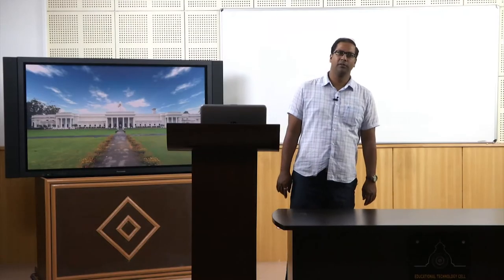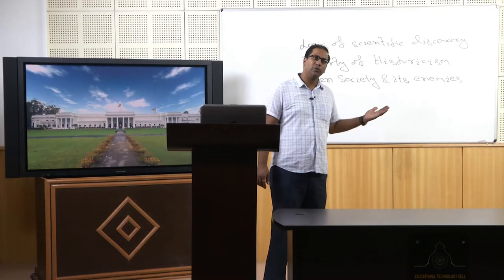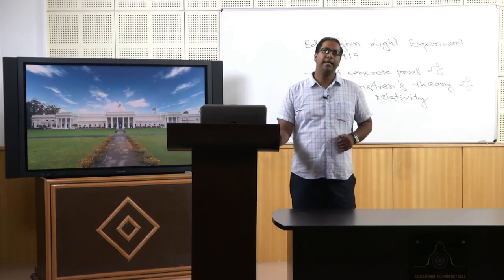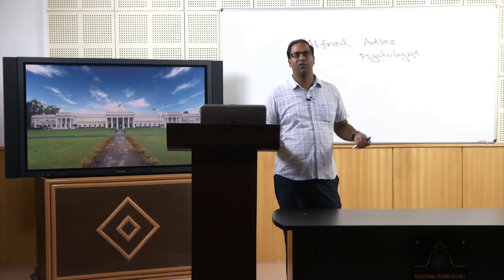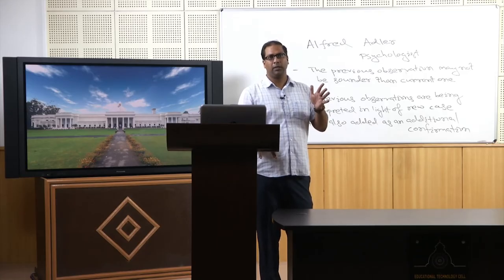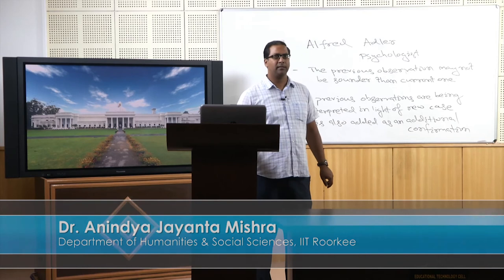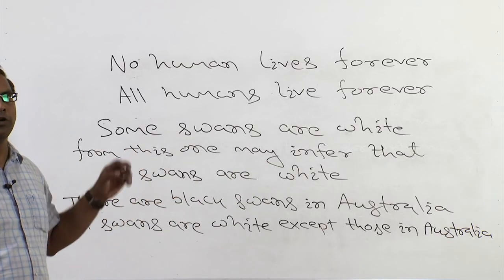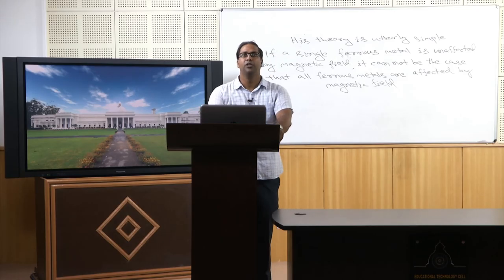Lecture 14 Karl Popper Part 1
Karl Popper's theory of falsification is a treatise in methodology of science. Popper talks of demarcation which is very essential to distinguish science from pseudo-science. Only that theory or statement which can be falsified, according to Popper, is scientific.

 To access the translated content:
1. The translated content of this course is available in regional languages.
 2. Regional language subtitles available for this course
 To watch the subtitles in regional languages:
 1. Click on the lecture under Course Details.
 2. Play the video.
 3. Now click on the Settings icon and a list of features will display
 4. From that select the option Subtitles/CC.
 5. Now select the Language from the available languages to read the subtitle in the regional language.